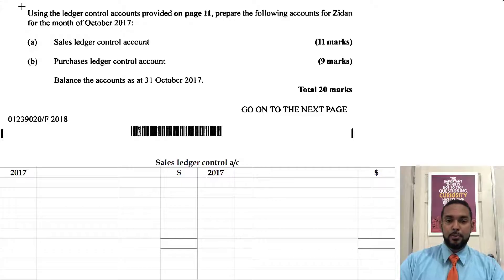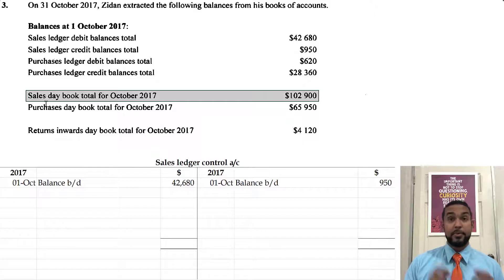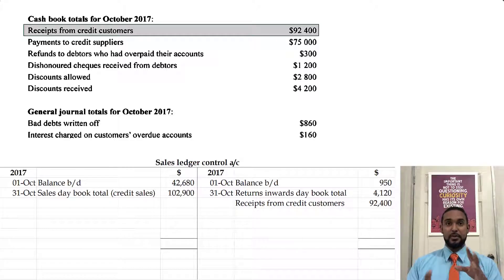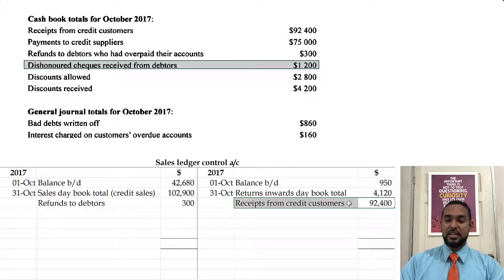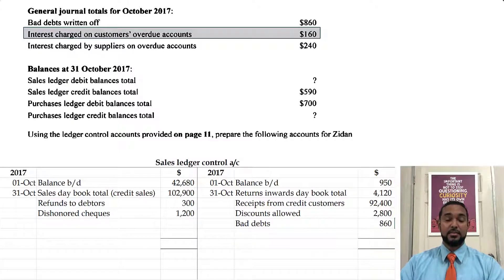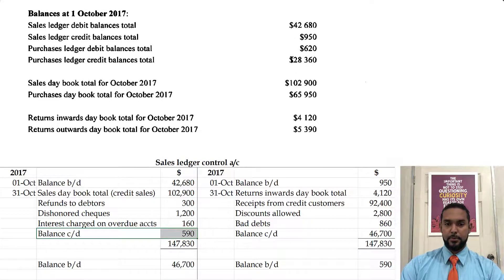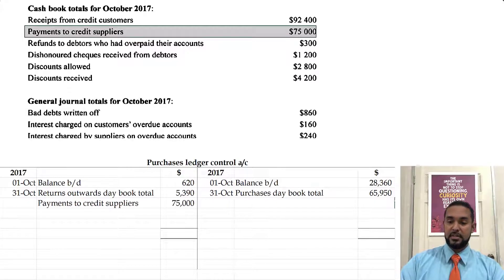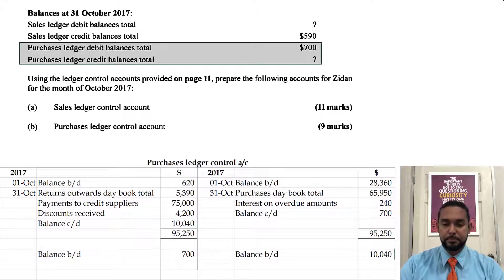PoA - May 2018 P2 Q3 - Solution | Control Accounts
Remember...

A
Different
Ap proach
To it

Much love!